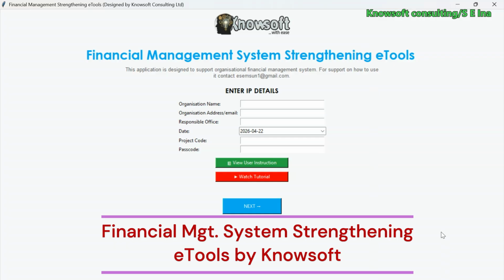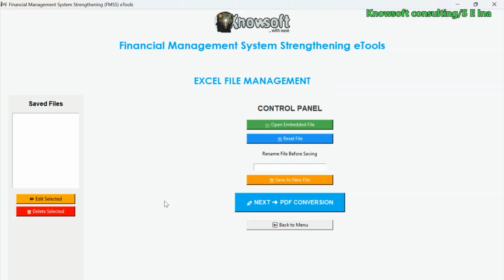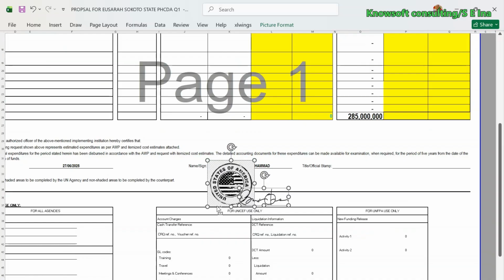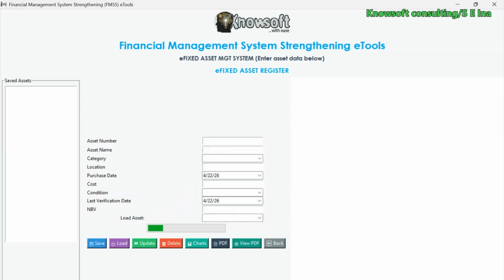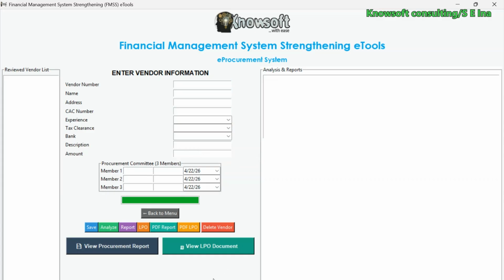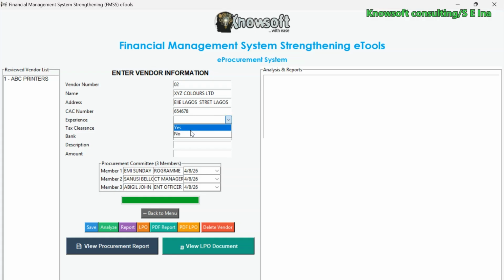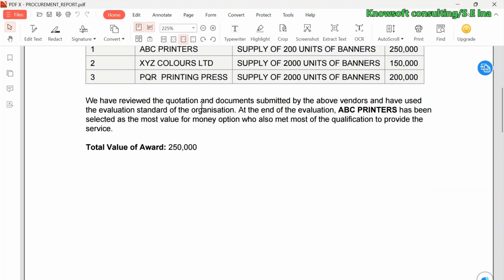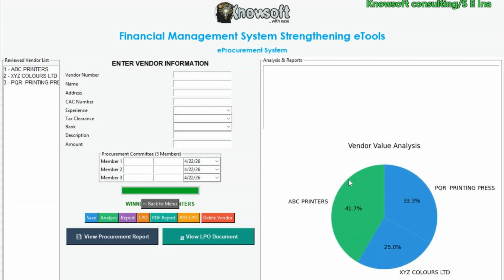Knowsoft FMSS app